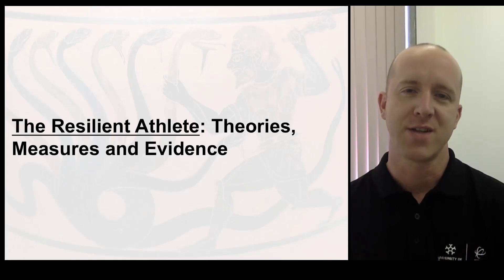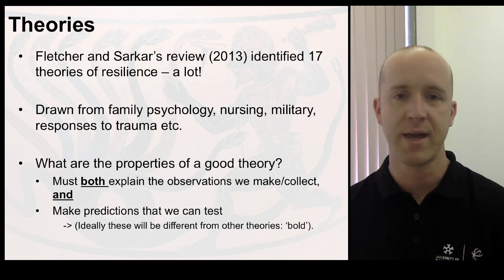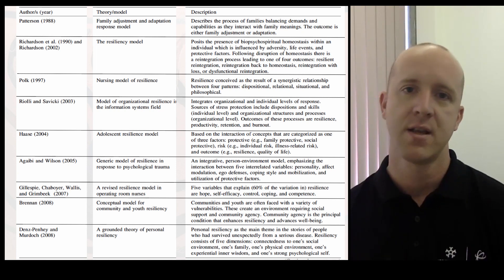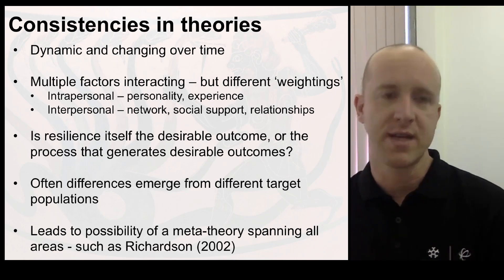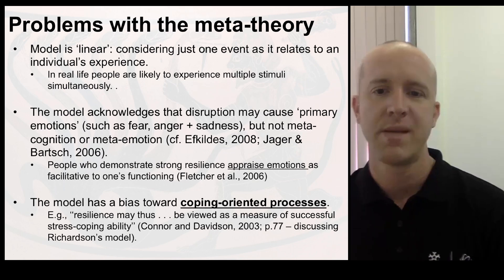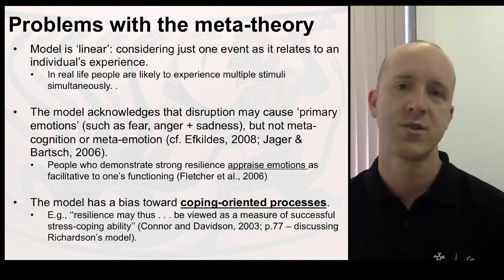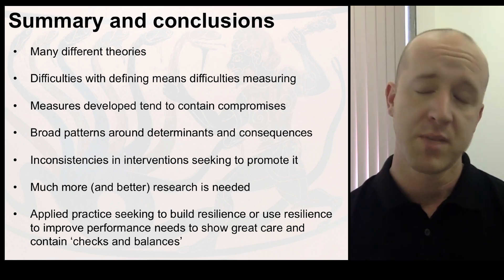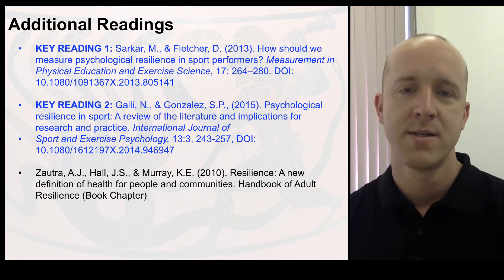Resilience Part 2 - Theories, Measurement and Evidence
With a Focus on Resilience for Sport and High Performance settings